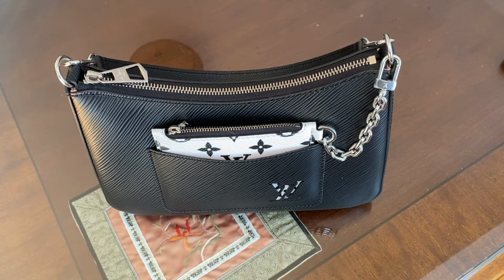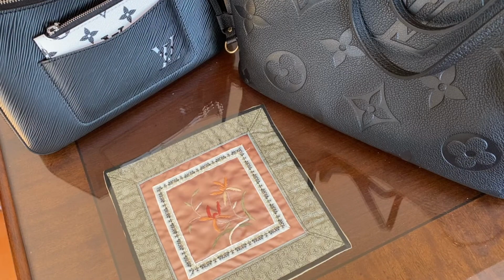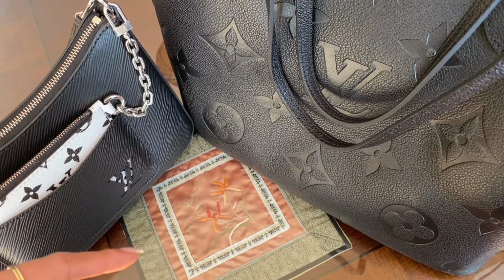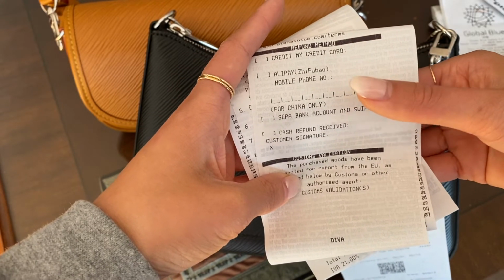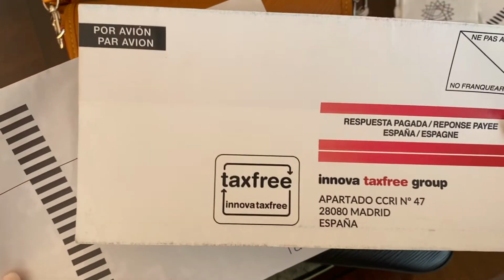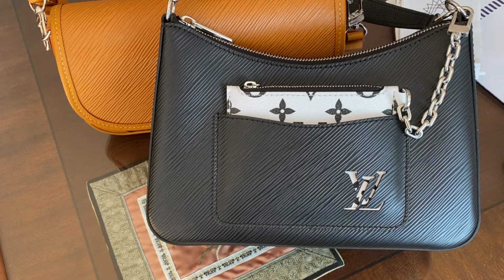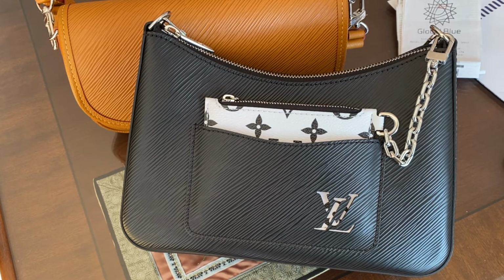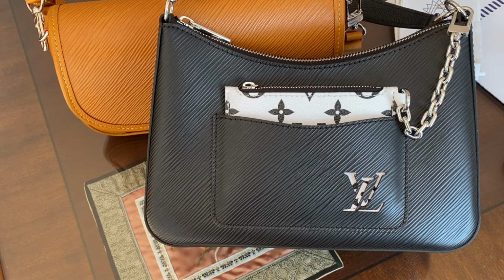Europe Haul + Updated VAT Refund Overview (MUST WATCH!) | Exact $, Process, Customs, France vs Spain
Hi everybody, in today's video I'm gonna be sharing the exact price of what I paid for my LV Marelle and providing some more tips and things I didn't cover in my first VAT refund video. This is a MUST WATCH to ensure that you get your refund back, don't lose money, stay safe while traveling, and to get the best deals! I tried to cover everything in this video, but for VAT basics, please watch my first video (Paris haul, VAT basics, WeVat). Let me know if there's any more questions!

Links to bag straps (not the exact same as mine but similar alternatives!)
❤️ Antique gold strap (color most similar to mine)
❤️ Chunky shoulder strap in gold
❤️ Shoulder strap or crossbody in gold (different lengths)
❤️ Pack of different straps in multiple lengths and available in different both silver and gold
❤️ Another option for back of different lengths also available in silver and gold

Links to some of my other favorite products
❤️ Cadillac leather conditioner (best one recommended by Chanel SAs!)
❤️ Chanel WOC base extender/shaper

-- Timestamps --
0:00 - Intro
1:32 - Overview & What I'll be covering
3:10 - What is VAT?
4:08 - Exact price of my LV Marelle (After Euro to USD conversation, tax refund, and fees) & comparing VAT refund rates in France vs Spain
7:37 - VAT refund process in Spain (or other European countries) vs France; digital stamp, mailing refund forms, what you need to fill out, electronic DIVA/Pablo machines, where to go
14:07 - Refund types (cash, card, etc.)
14:45 - How to tell if your refund form was validated/accepted
15:05 - Customs
16:34 - General tips (how to get VAT refund promotions, adding passes to Apple Wallet) and why and how to sign up for Global Blue before trip
18:26 - Do I need my physical passport or is a photo okay?
19:09 - Safety and Other tips (what are the best credit cards, should I bring cash, how to pack, tips to prevent bags being lost, etc.)
22:30 - Outro